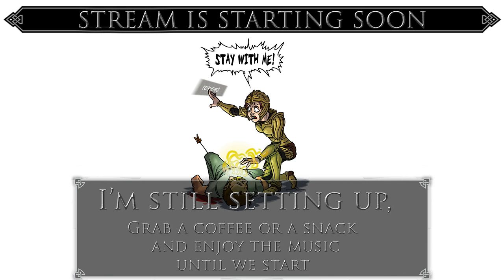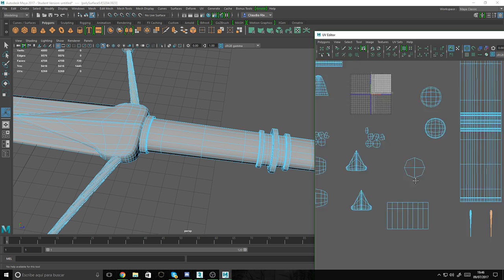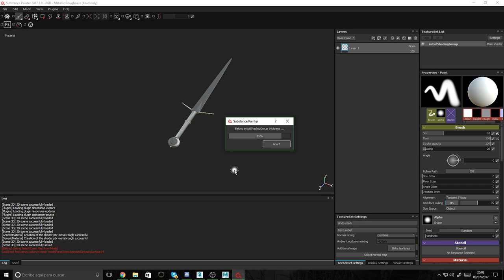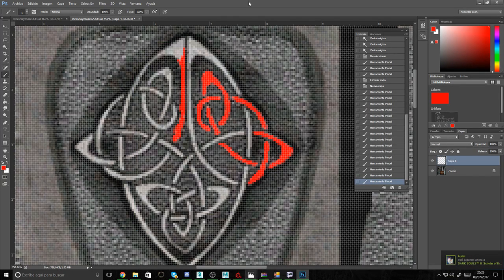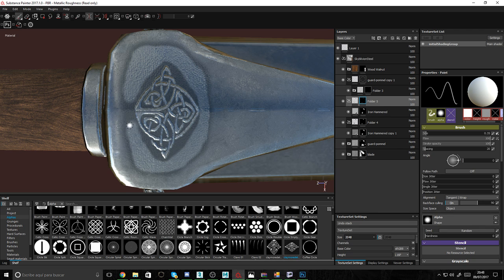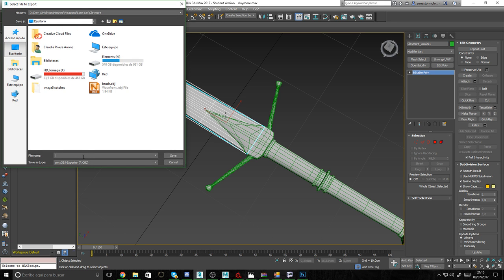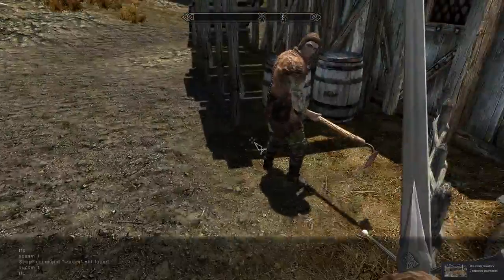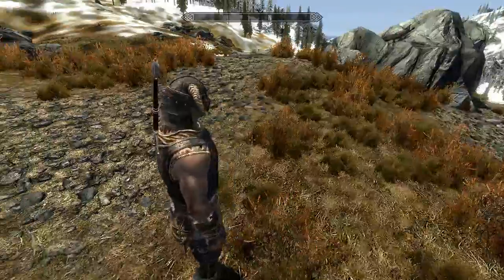Skyblivion DEV Stream - Weapon Creation With ZunaIceBear(liking the stream is appreciated)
Follow the Skyblivion Project:
Skyblivion FAQ

1) What is Skyblivion?

Skyblivion is a mod for Skyrim which will add the content of Oblivion into the game

2) What is Included?

Shivering Isles, Knights of the Nine and all other smaller DLCs.

3) When is it released?

We don't have an official release date yet but our aim is to release late 2018.

4) Will it be on both Skyrim and Skyrim Special Edition?

Yes.

5) Will it be on consoles?

No. We can't make it fit on consoles due to the overall size. Also theres no SKSE on consoles, and it would most likely be illegal

6) Will the mod include underwater combat?

It is currently being worked on.

7) Will combat and lockpicking be the same?

Lockpicking could possibly changed but it's not a priority at the moment. Combat will be the same except the addition of underwater combat.

8) Will you add the oblivion creatures?

Yes, they are currently placeholders in the stream.

9) Will the leveling system be the same?

Not a priority currently, but we'll probably look into it.

10) Will you add Oblivion's spellmaking system?

We are doing our best to re-introduce this for Skyrim.

11) Will you add Oblivion's create-a-class system?

It is unlikely.

12) Will you add the missing skills, eg: hand to hand, athletics?

If it's possible.

13) Will Skyblivion have it's own launcher or will you have to launch it through Skyrim?

You simply launch skyrim.

14) Will Skyblivion have an Oblivion UI or Skyrim UI?

We are currently working on an Oblivion styled-UI but it's not a priority.

15) Will Skyblivion support other languages?

Yes.

16) Will you be able to travel between Skyrim, Cyrodiil and Morrowind?

Yes. You will be able to travel between Skyrim, Cyrodiil and Morrowind if you have Skywind installed.

17) Is Tamriel an entire worldspace? (non loading between provinces.)

No. They are seperate worldspaces.

18) Will Skyblivion use Oblivion's textures or going to have new textures?

Almost all textures will be replaced. Our texture artists are making most textures in 4K but these can be reduced for people with weaker systems.

19) Will Skyblivion use the original voice actors?

Yes.

20)  Will Skyblivion include all original quests?

Yes.

21) Can you make a mod for Skyblivion?

Yes. You simply use the CK although you might need to use some other tools to convert Oblivion mods to Skyrim.

22) Will you remake any assets?

Loads of assets will be recreated for the mod such as architecture, weapons, armors, creatures misc assets like boats and plenty of stuff in between.

23) Where can I volunteer to help?

24) Which one will be done first; Skywind or Skyblivion?

Honestly have no idea.

25) How much of Skyblivion have you done?

In my opinion, I think we have much to do and some polishing is needed. I can't just put a percentage as thats inaccurate.

26) How long has this been worked on?

2 or 3 years but development has really came through in the last year.

27) Who's the leader of the development?

I would say Zilav.

You can't, we work on this for the love of the older games. Not profits.

29) Will there be any additional content?

Yes. There will be new easter eggs, new locations, new quests and plenty of interesting content to satisfy even the mods hardcore Oblivion players.

30) Will there be an alpha/beta?

We will only let you have it until we feel like there's enough content for you to enjoy and it's relatively polished.